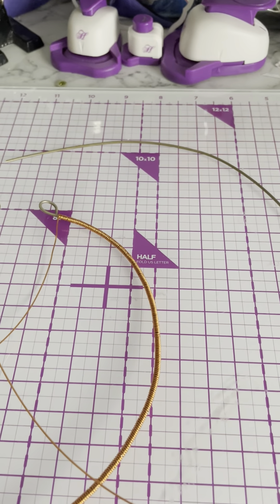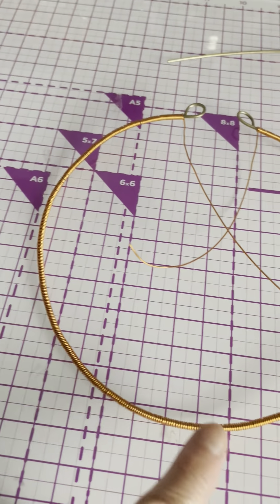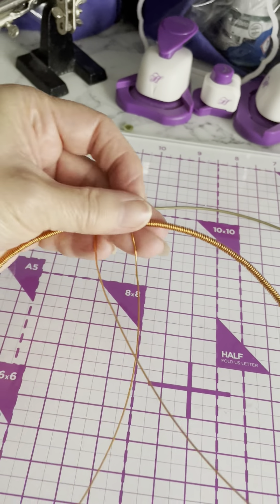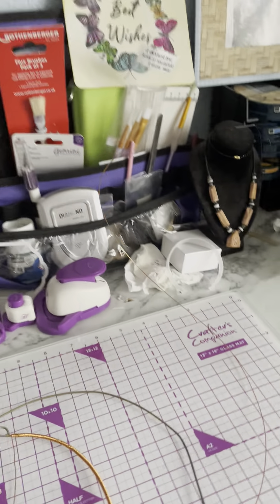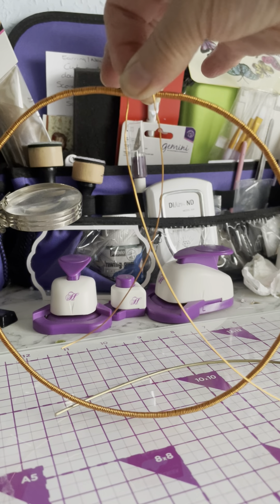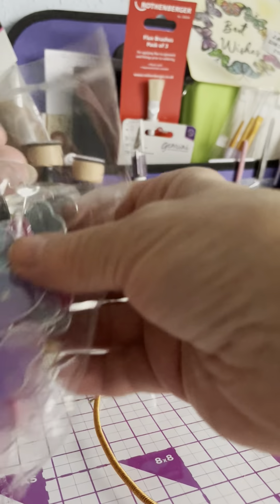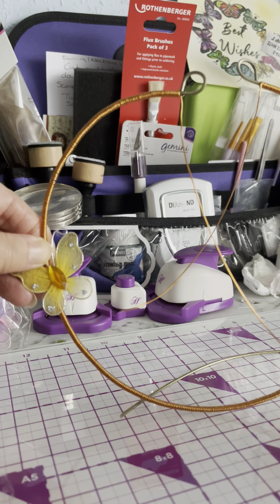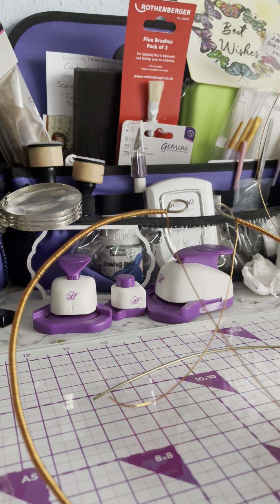Making a Tree of Life Ornament for my Garden